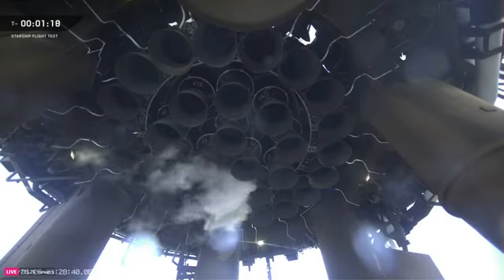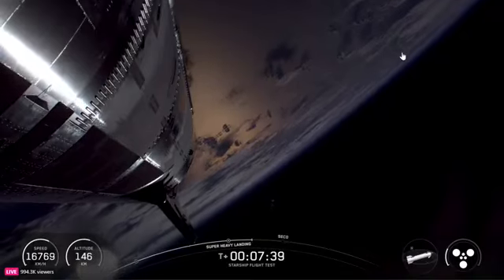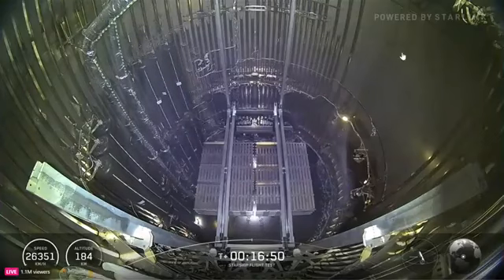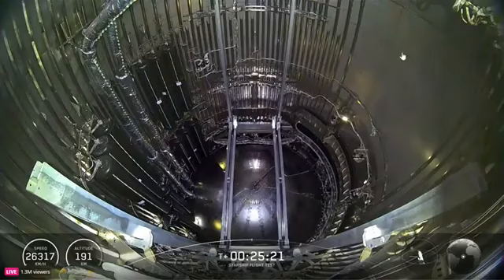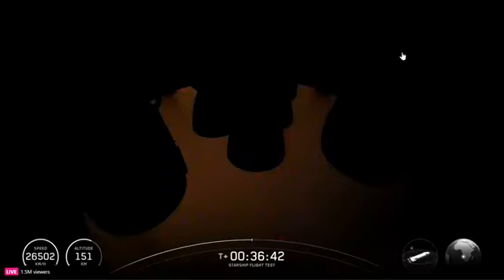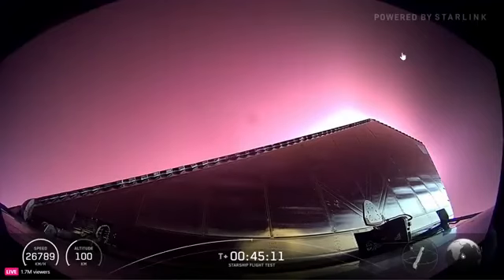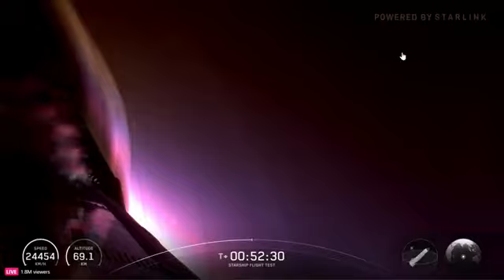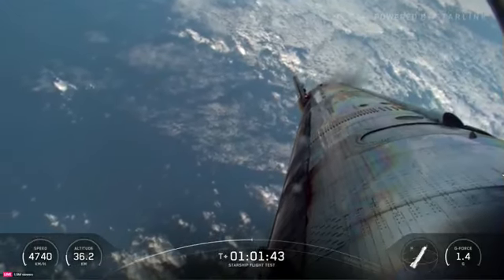13 October 2025